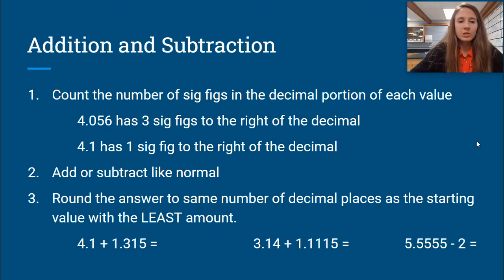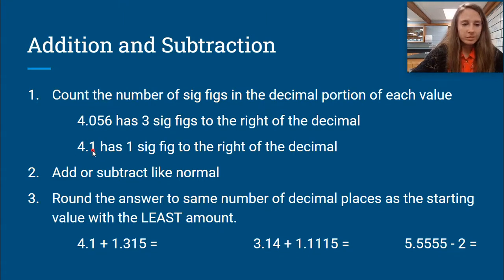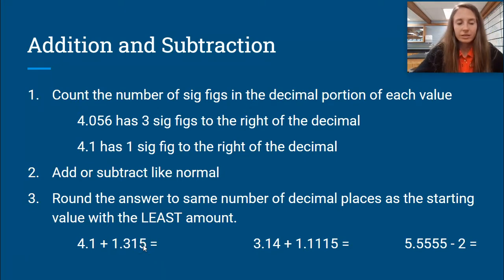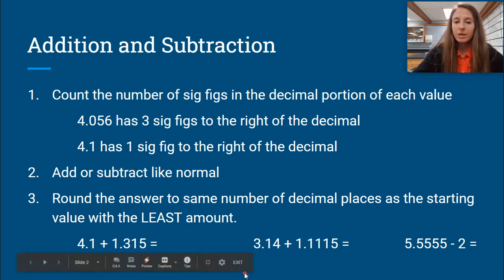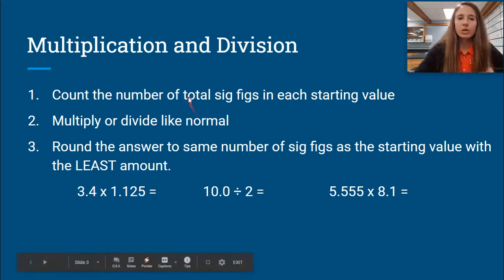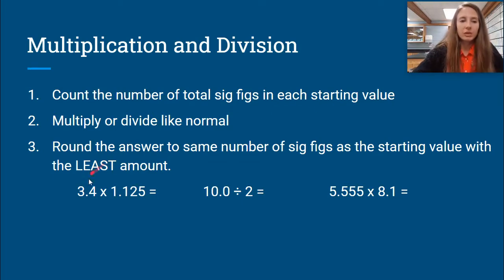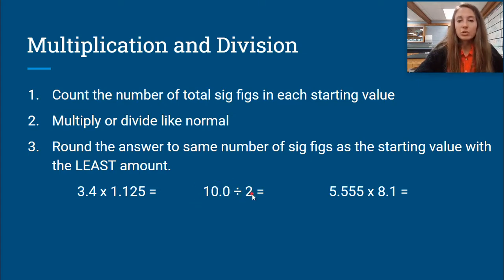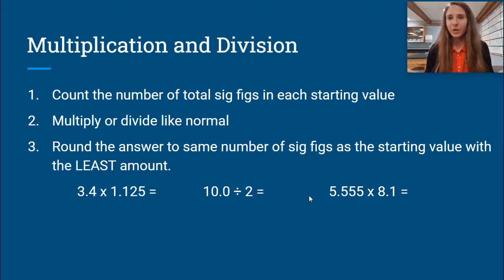Operations and Significant Figures